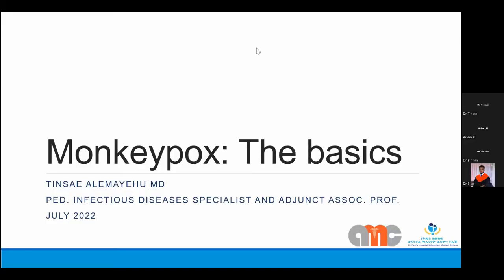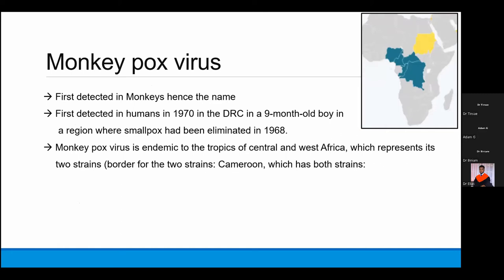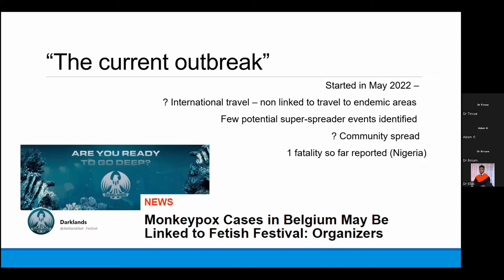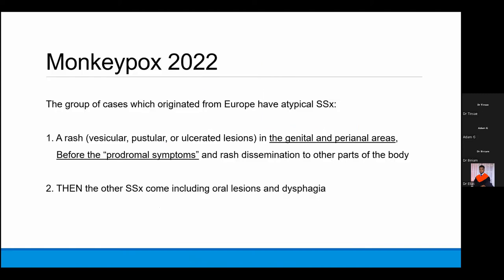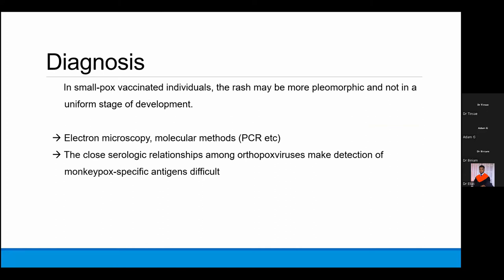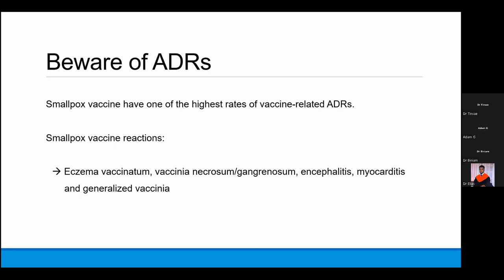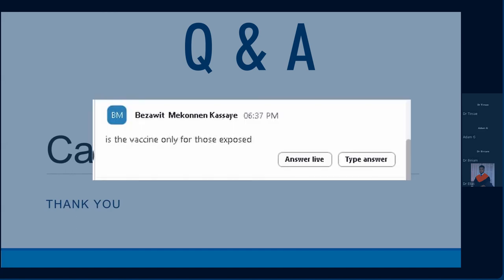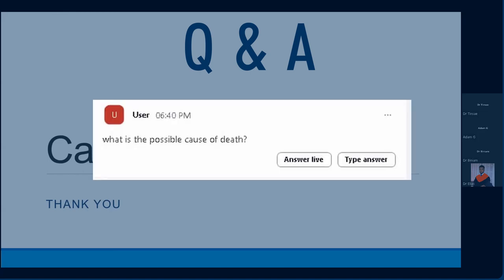Monkey Pox: The Basics | Dr. Tinsae Alemayehu | Blue Health Ethiopia | Blue Health Virtual Seminar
Timecodes
0:00 -Intro
1:23 - Monkey Pox: The Basics
28:54 - Q & A
40:02 - Last Remarks
41:45 - Outro